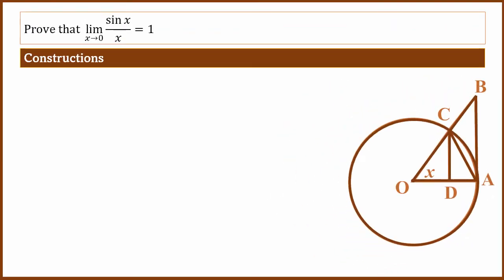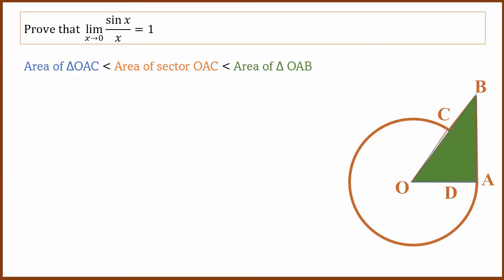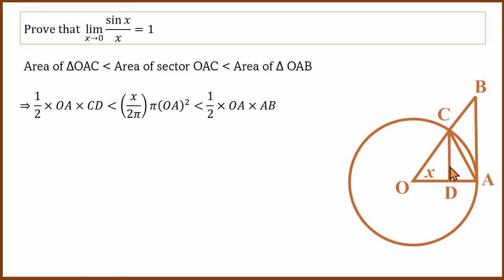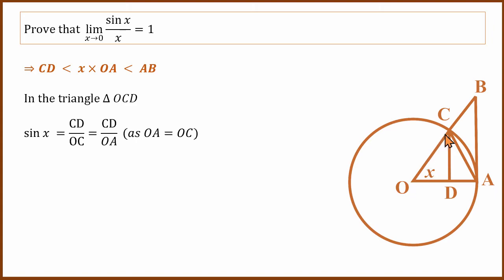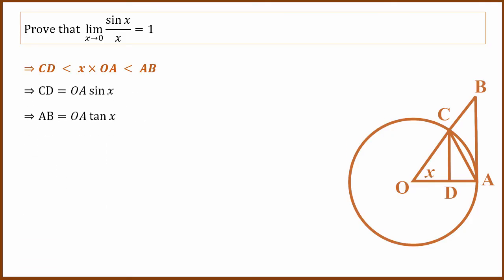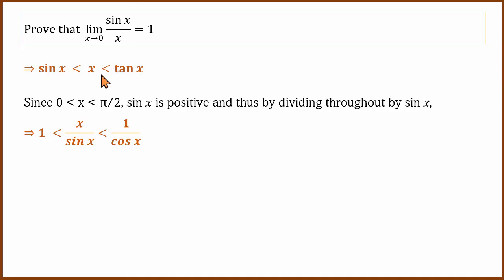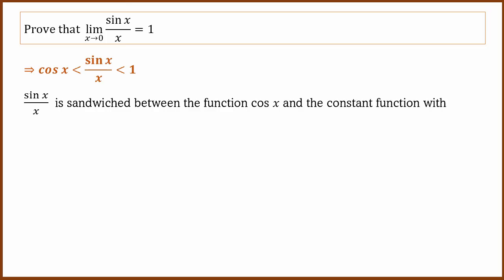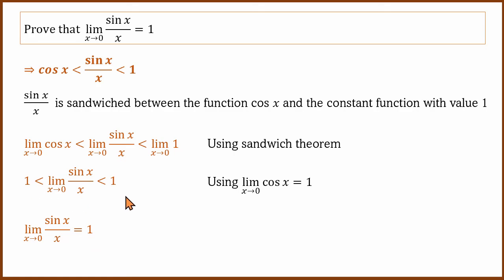lim sinx/x Proof | 5-marks question | 2022 1st PUC Maths Model Paper | in Kannada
Proof of lim (x→0)sinx/x = 1